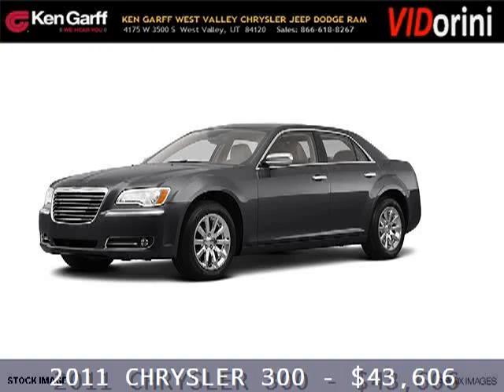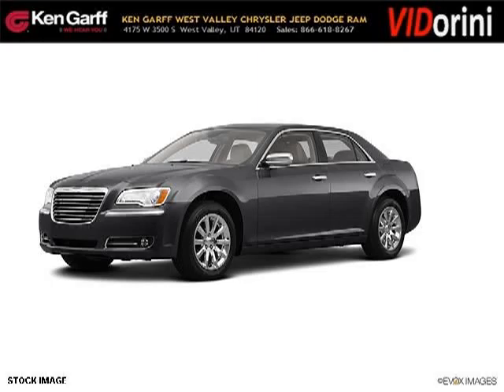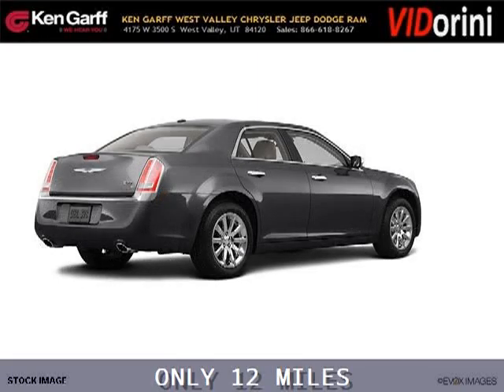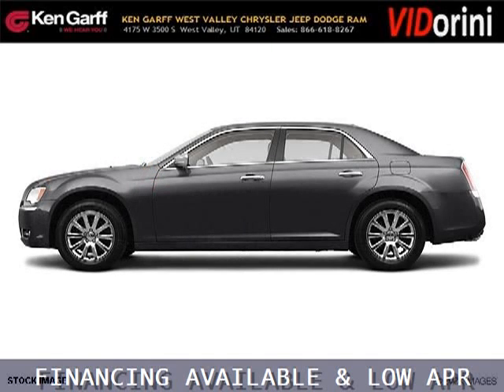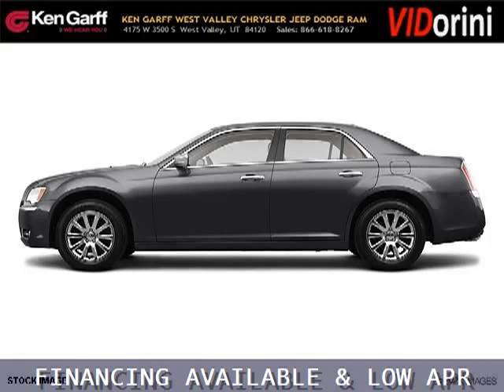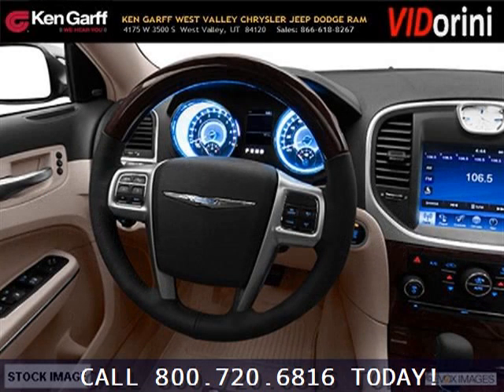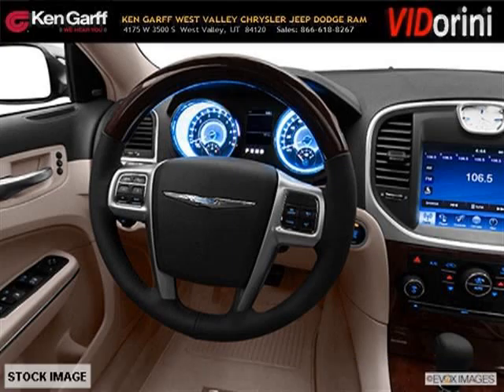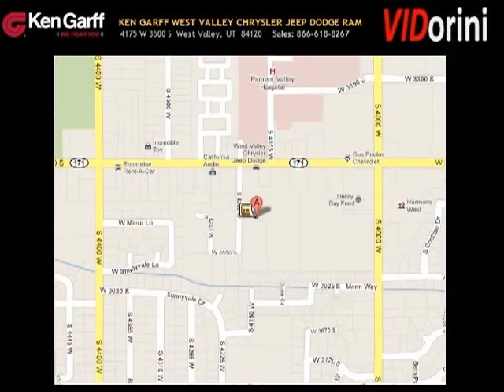2011 Chrysler 300 Layton UT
Year: 2011 Make: Chrysler Model: 300 Trim: C Engine: 8 Cyl. Transmission: 5 Speed Automatic Color: null Mileage: 12 Address: DodgeHQ 4175 West 3500 South West Valley Utah